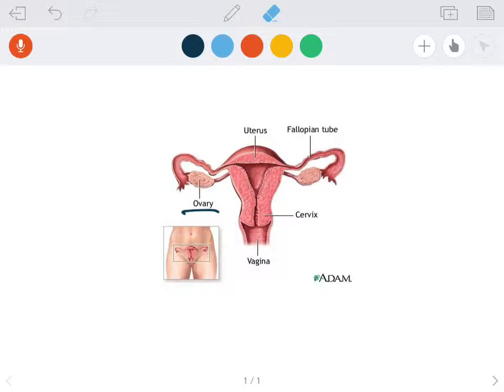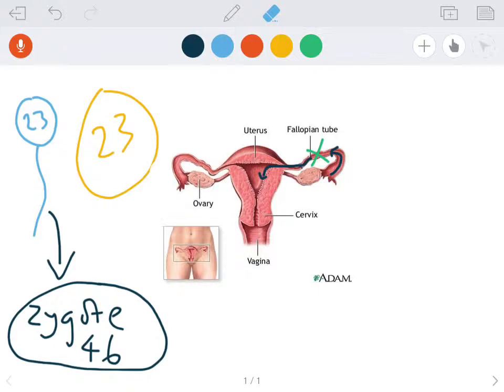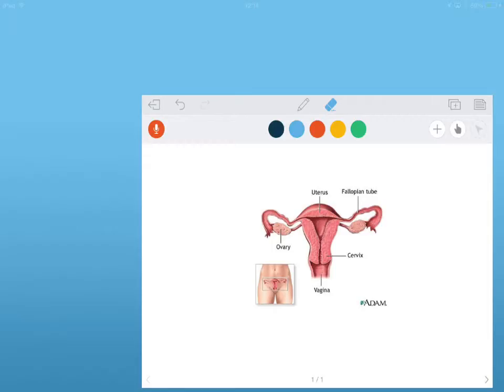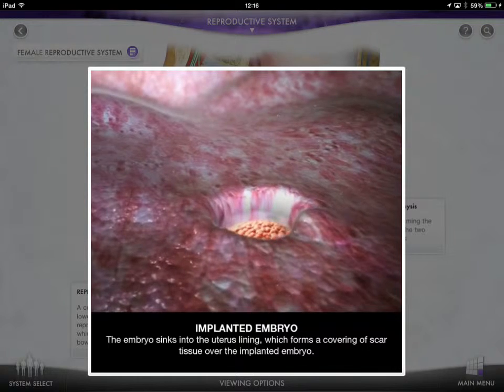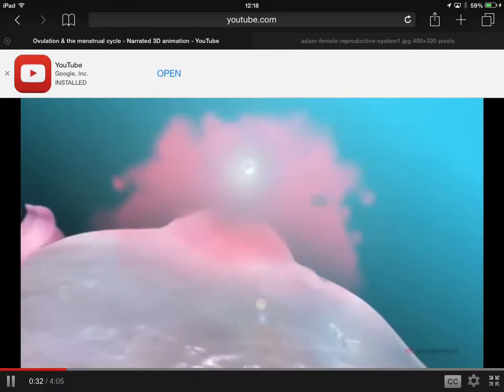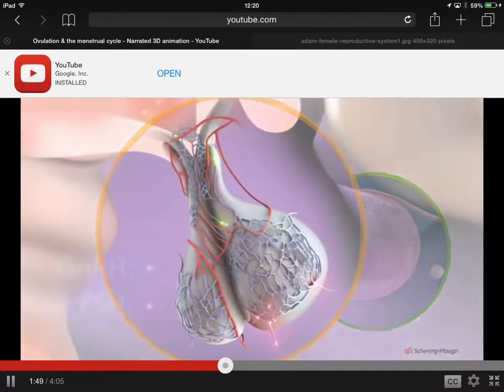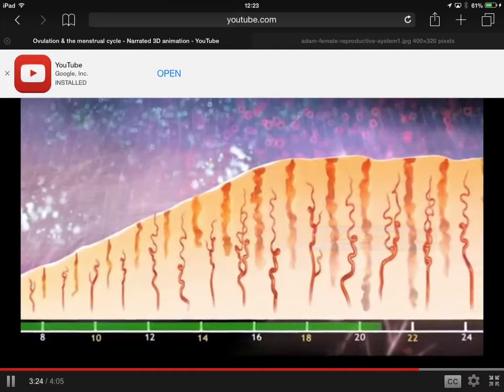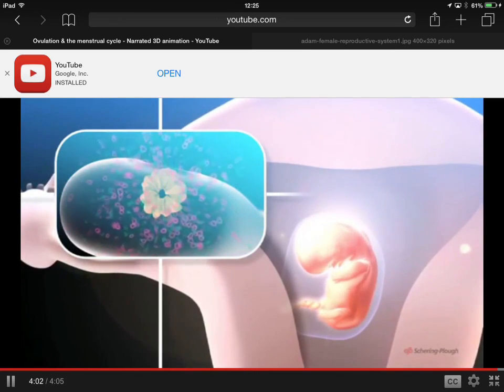the menstrual cycle